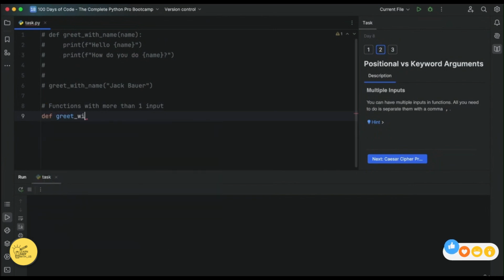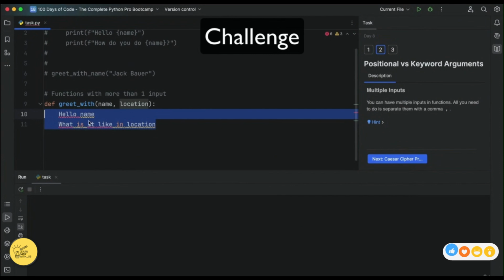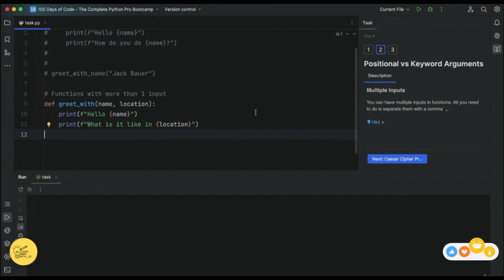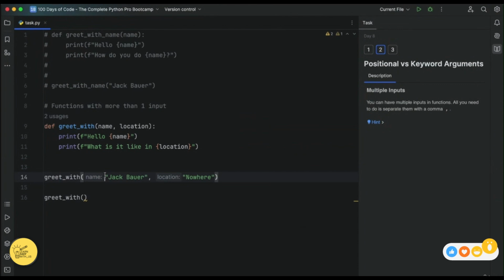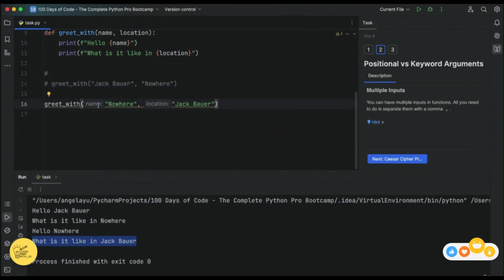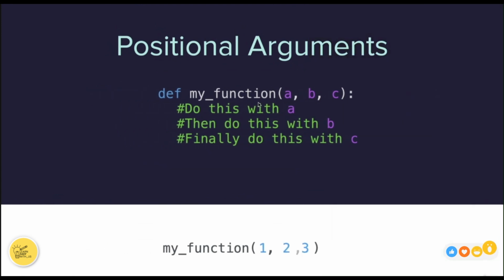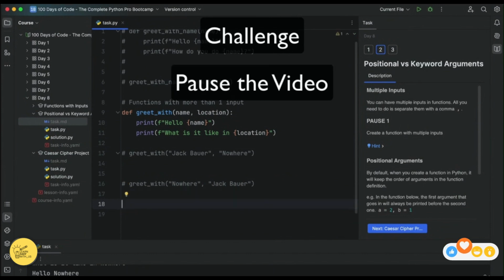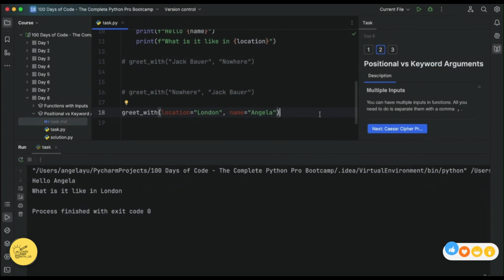Day - 8 Class - 2 : Positional vs Keyword Arguments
Welcome to another lesson from "Learn Easy With Us," your go-to channel for educational and training videos on programming and technology. In this video, Day 8 Class 2: Positional vs Keyword Arguments, we dive into a key Python concept that every programmer should master — the difference between positional and keyword arguments in function calls.

When writing functions in Python, how you pass arguments can affect the readability, flexibility, and clarity of your code. Positional arguments are passed to functions based on their order, while keyword arguments specify the parameter names explicitly, making your code easier to understand and maintain.

In this detailed tutorial, we explain the syntax and use cases of both positional and keyword arguments. You will learn how to call functions using positional arguments, how keyword arguments can be used to improve code readability, and how mixing both can offer powerful flexibility. Additionally, we discuss common mistakes and best practices to avoid bugs related to argument passing.

By the end of this lesson, you will have a clear understanding of when and how to use positional versus keyword arguments in your Python programs, enabling you to write more efficient and clean code.

Start mastering Python functions and improve your coding skills with us today!